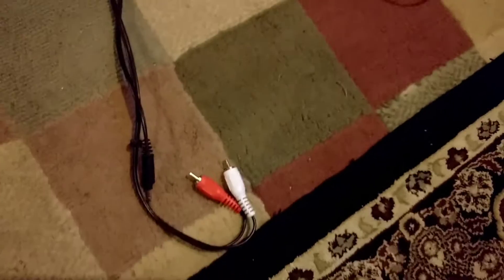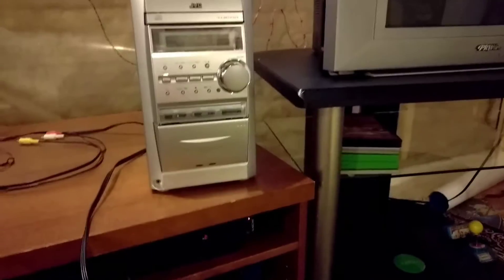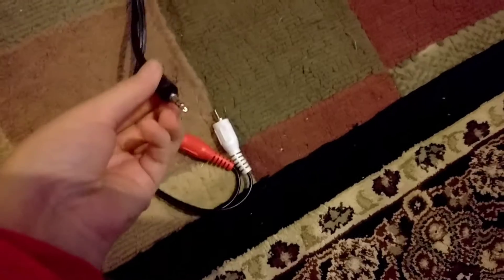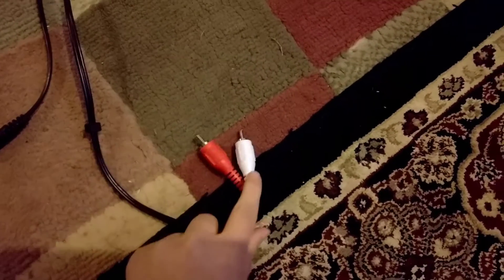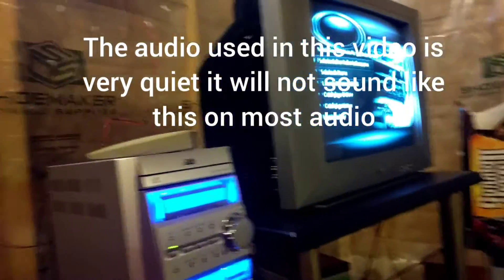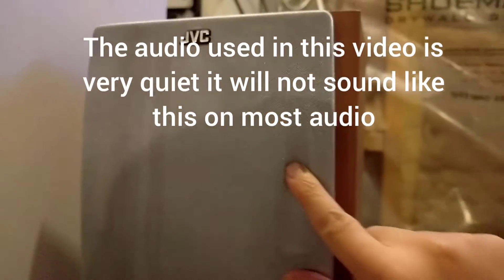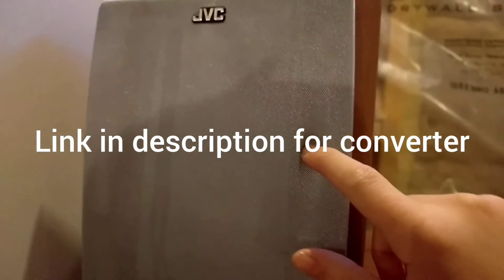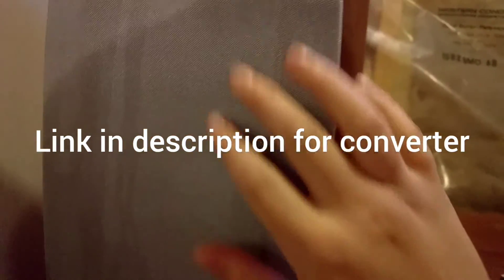How to hook up a stereo system to a new or old tv (NO AV)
The cable